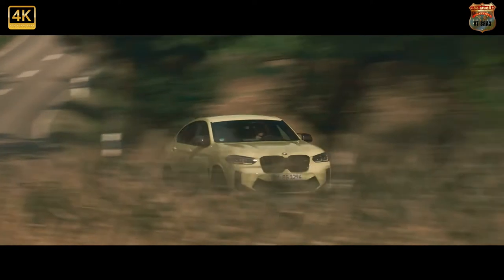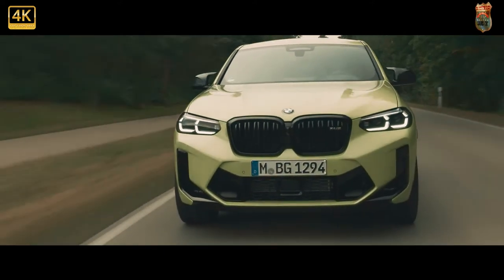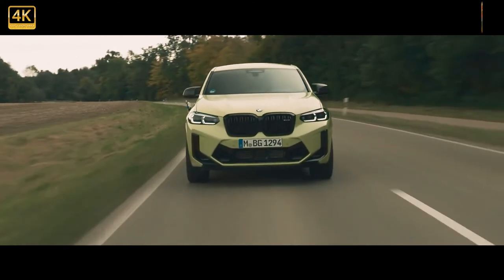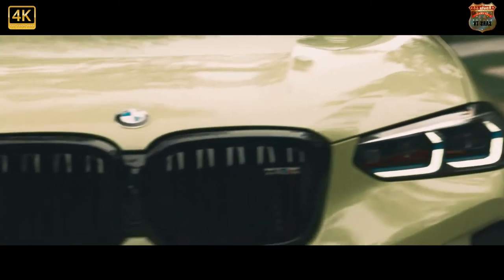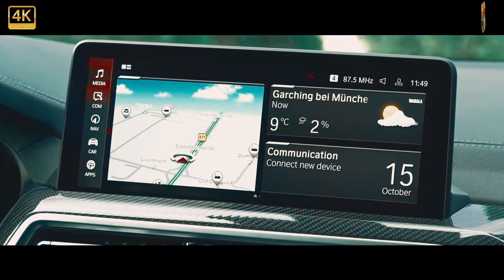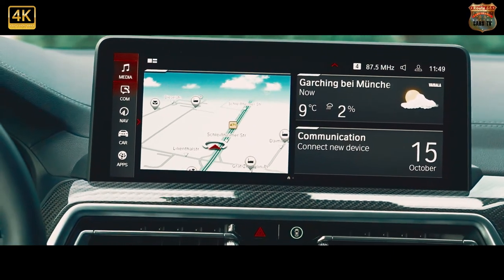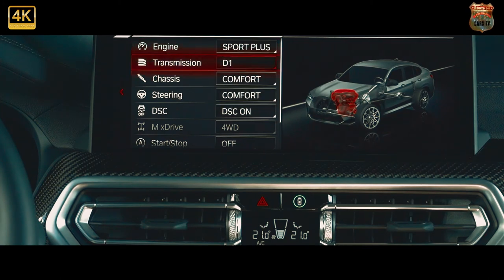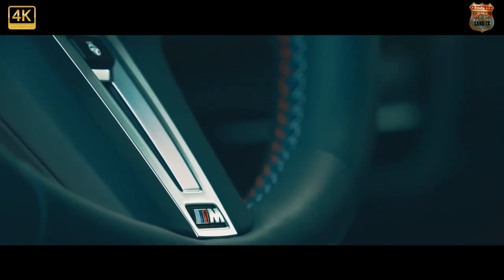⛽2022 BMW X4 M Competition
This latest X4 M Competition is undeniably rapid and boasts grip and traction to rival some super-saloons. It’s a strong technical update, with more performance and better tech on offer, plus bespoke M features for this halo model. However, it’s still ultimately a compromised car, especially when it comes to ride comfort, while its X3 M alternative also offers more practicality.